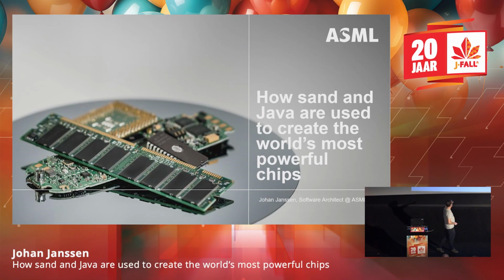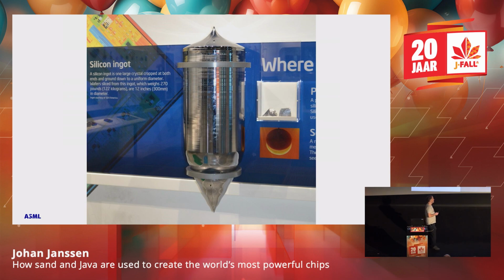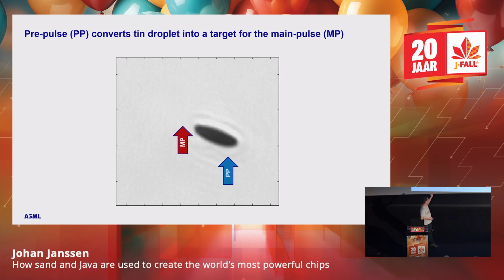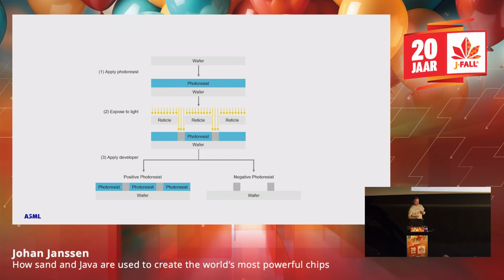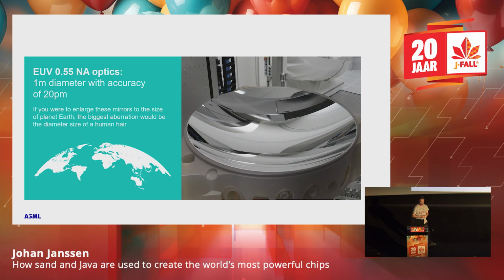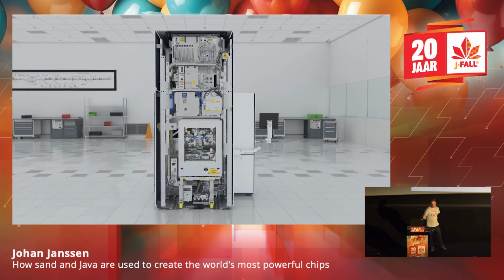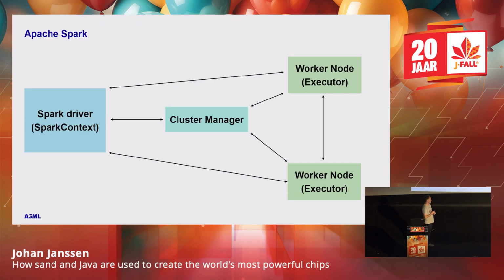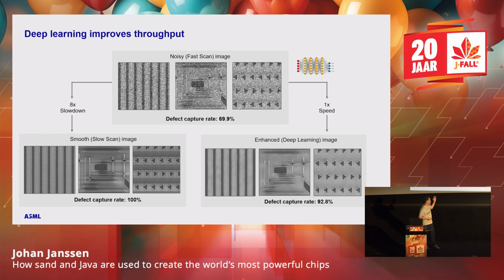J-Fall 2023: How sand and Java are used to create the world’s most powerful chips - Johan Janssen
We all use computer chips such as processors, memory and sensors in our daily lives. But how are they created? How did the chip creation process evolve and what future changes can we expect?

This session explains how computer chips are physically created by some of the most advanced machines on the planet. Did you know that these chips, nowadays, can contain more than one hundred million transistors per square millimeter?

Java software is used everywhere, also in the process of chip manufacturing. In my project at ASML we’re working on a relatively new analytics platform which is used to process the data from the machines. The application then visualizes the results in order to find issues or improvement areas. This information is used to change the configuration parameters of the physical machine in order to create more and better chips. I will explain, on a high level, how our applications look like and which Java technologies we use.